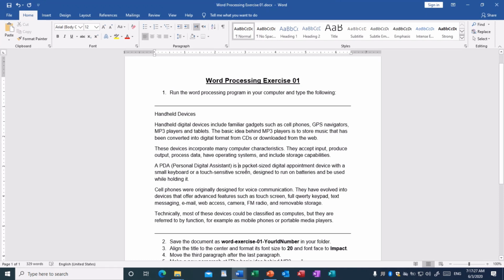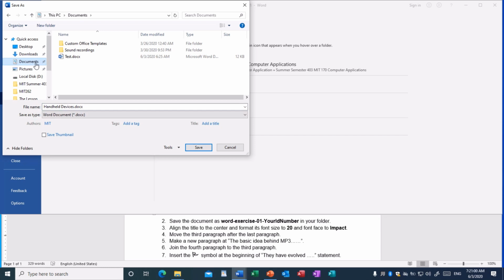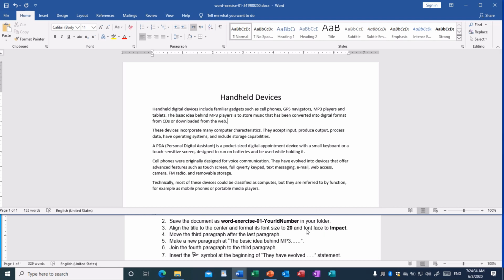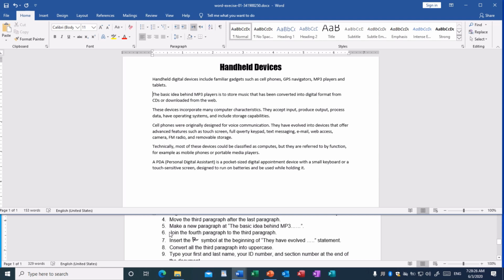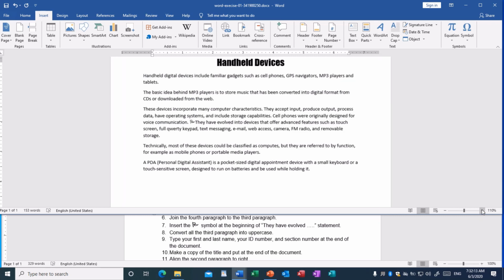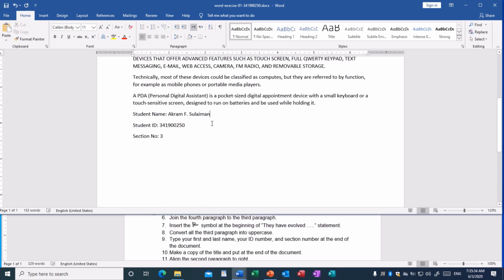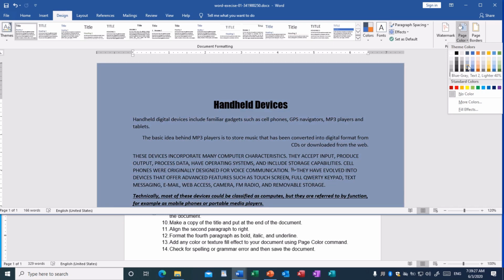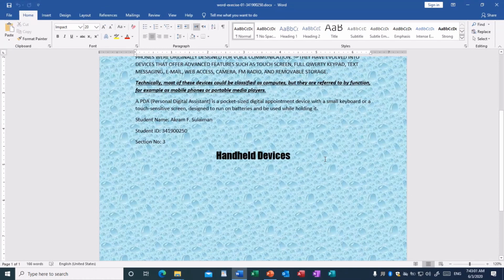Word Processing Exercise 01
The exercise and homework files can be downloaded from this
To fully learn and master the skills that are covered in this series of videos in learning Microsoft Word, it is not enough only to watch the videos, you have to practice them yourself. That is why I have provided you both the exercise and homework files to practice. The success keyword here is PRACTICE.
I hope you find these series of videos pleasurable to you as it was pleasure for me to create them for you.
Happy learning and growing. ALL THE BEST
By the end of this exercise, you will be able to
• Use the Copy, Move, and Past features
• Change the font face and font size
• Form a new paragraph
• Join two paragraphs into a single paragraph
• Change the text case
• Insert symbol characters
• Apply a page color
• Checking for spelling and grammar errors in a document